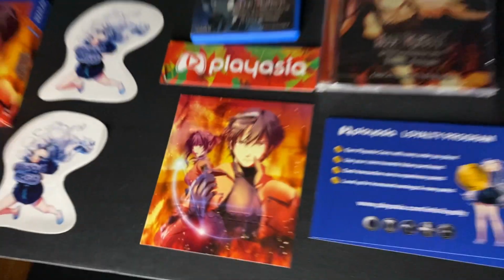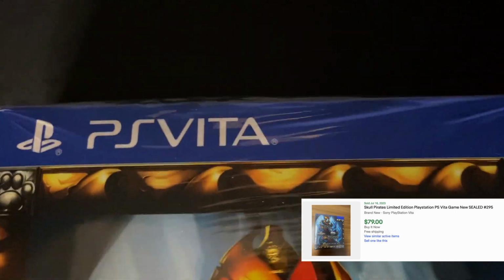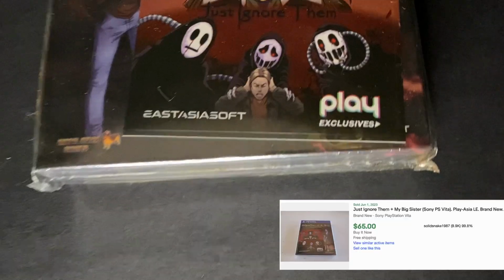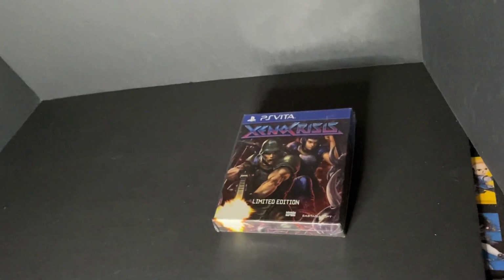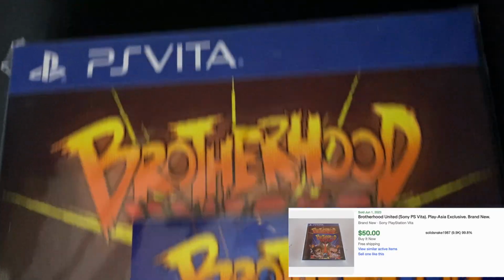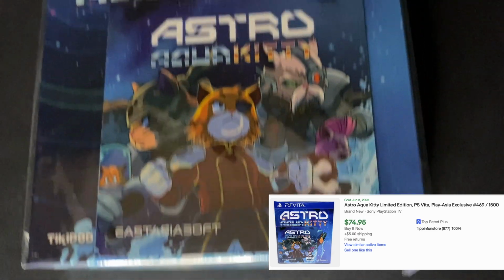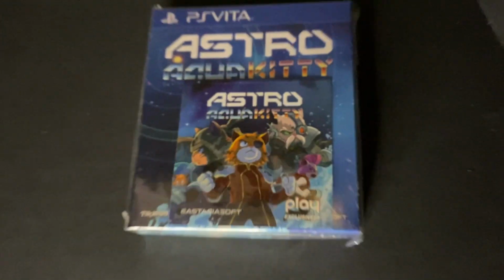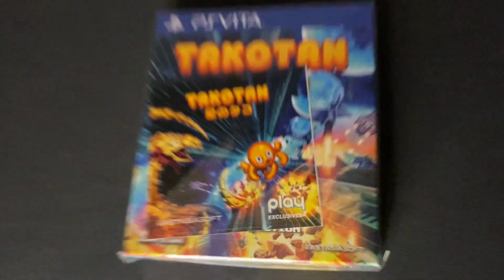The Best PS Vita Play Asia Collectors Editions You NEED to SEE!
Today I go over a massive Playstation Vita PS VITA Play Asia Collectors Edition Collection. This is a beautiful collection that my friend has accumulated over the years!

eBay Store

picking
This was the deal of a lifetime
private pick
garage sale
yard sale
Pokemon Soul Silver
Super Mario Kart
garage sales
yard sales
garage sale
bolo
ebay bolo
ebay seller
reseller
picking garage sales
reselling
finds for ebay
finds for ebay
picker
picking yard sales
treasure hunting
lets make a bulk deal
pheonix resale